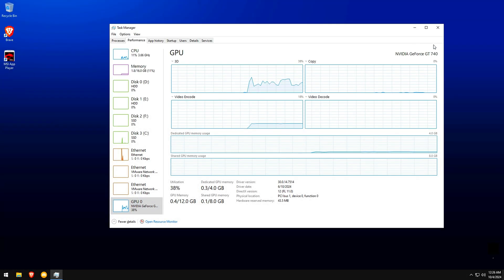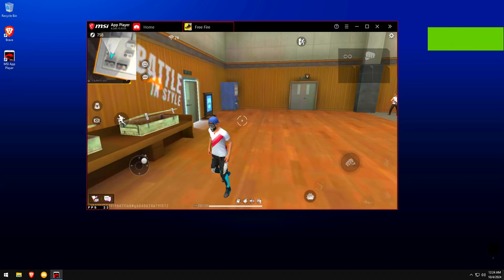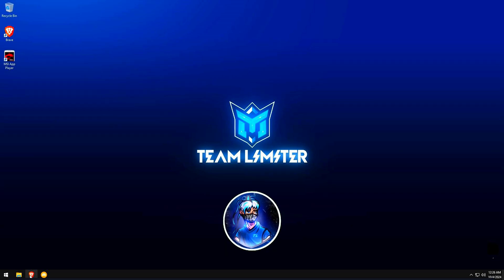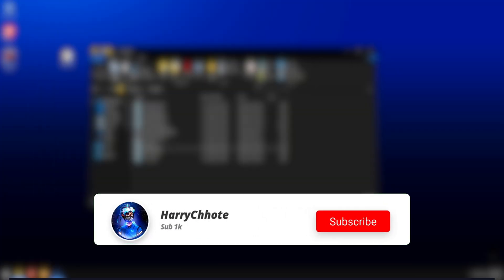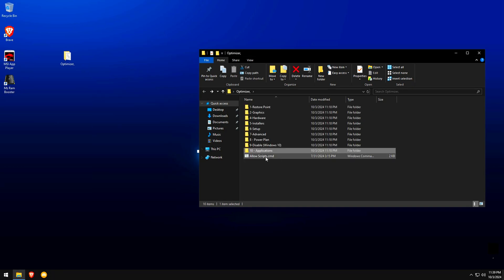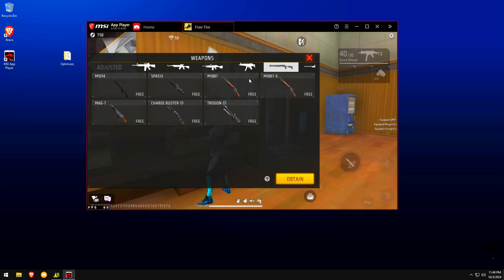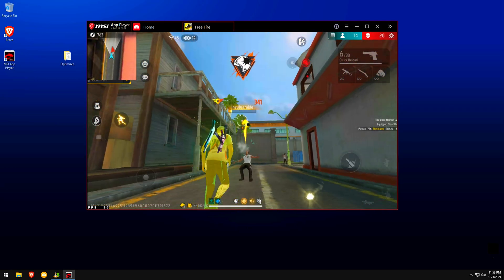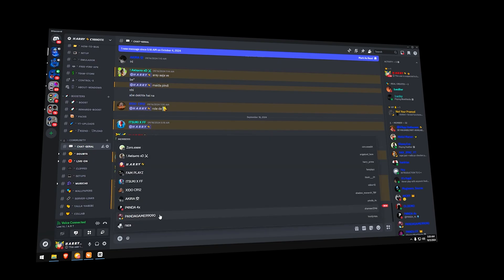🚀 I Supercharged My GT 730 to Run 240 FPS in FreeFire!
In this video I show you a Watch as I supercharge my GT 730 to hit a staggering 240 FPS in Free Fire! 🚀 Dive into the tweaks and tricks that made it possible. Don't miss these insane gameplay highlights! 🎮🔥. Ideal for gamers and those looking for maximum efficiency in their daily lives. Don't waste time and check out what this tool can do for you!

TEXT:I Supercharged My GT 730 to Run 240 FPS in FreeFire!🚀
 I MADE THE GT 730 SUPER RUN 240 FPS IN FREEFIRE🚀…
🔴THE BEST FREE OPTIMIZATION PACK FOR WEAK PC! - Ultra Optimizer🚀
⚙️TeamLimiter⚙️
  Ultra Optimizer is the best free optimization pack for weak PCs, enhancing performance and    speeding up sluggish systems efficiently.